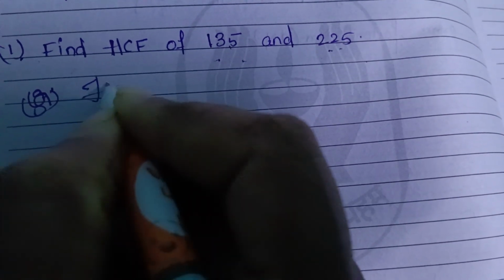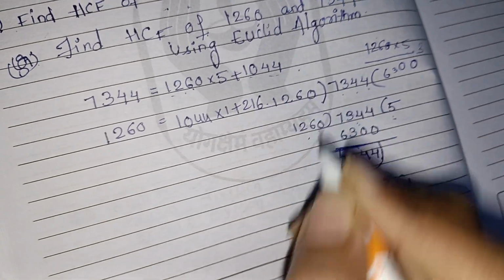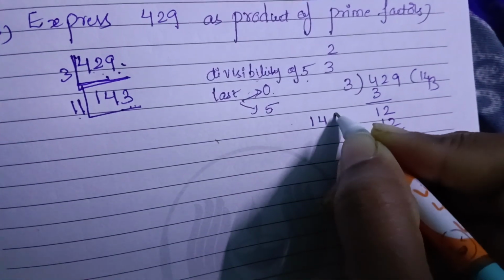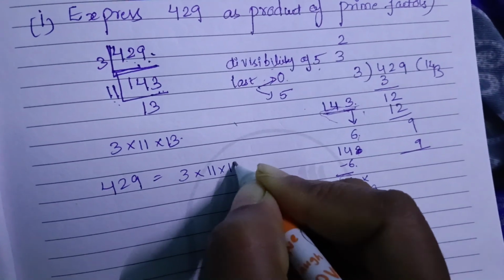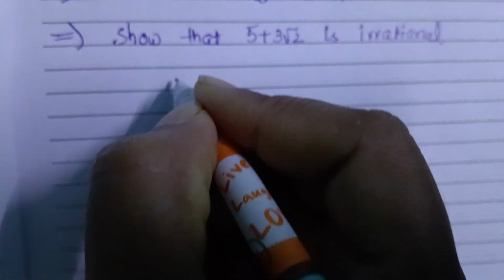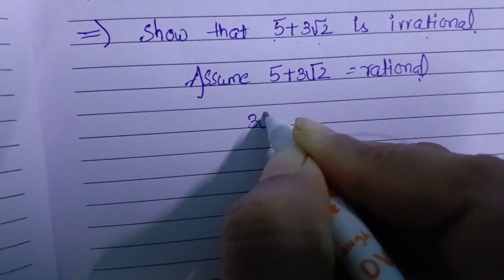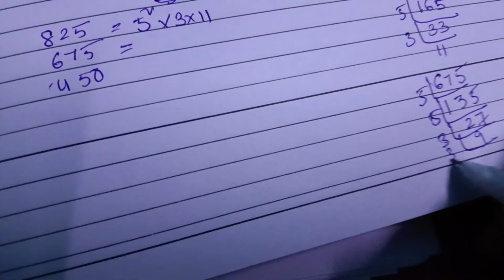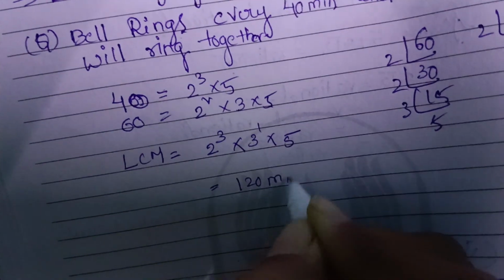Top 15 PREVIOUS YEAR QUESTIONS ASKED IN REAL NUMBERS (10TH CBSE)